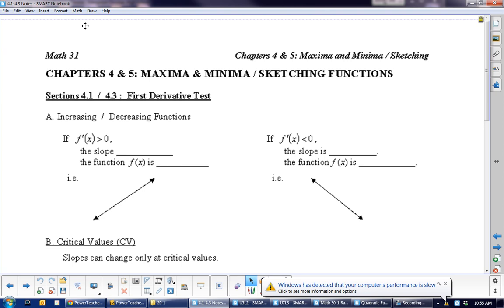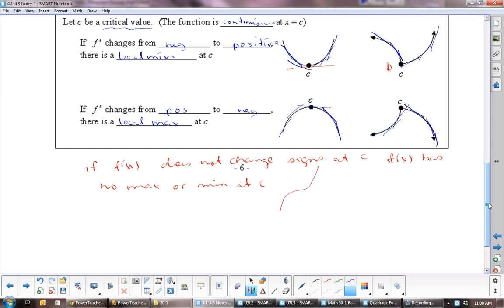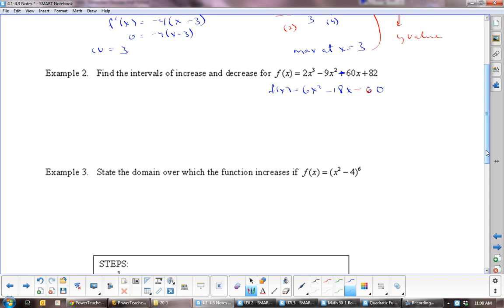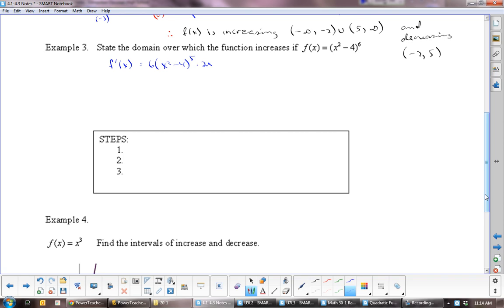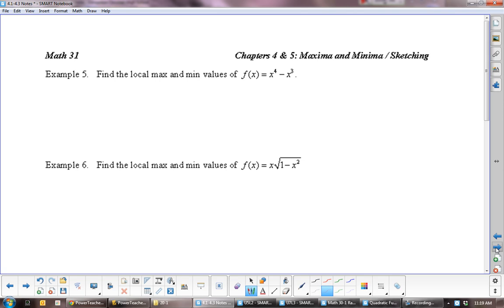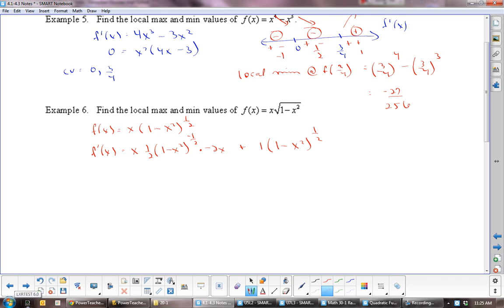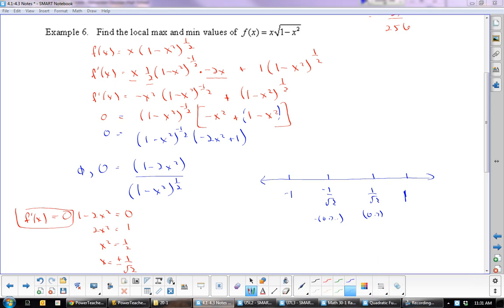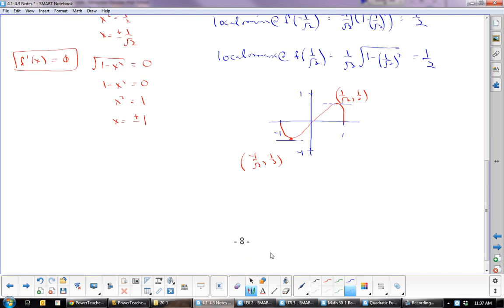U4L1 The First Derivative Test for Maxima and Minima Sketching Graphs